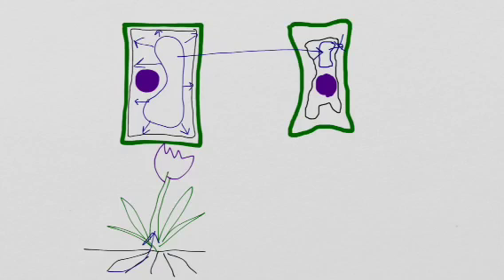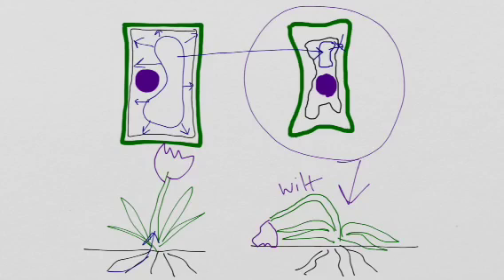Sec II Water pressure in plant cells